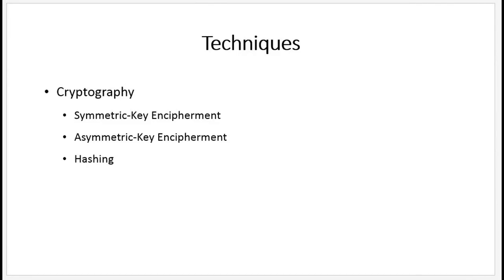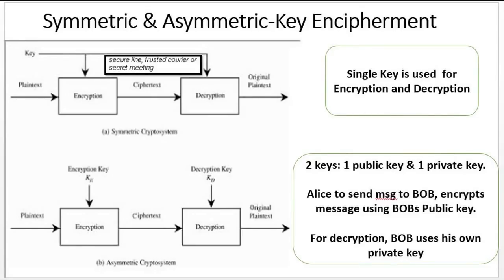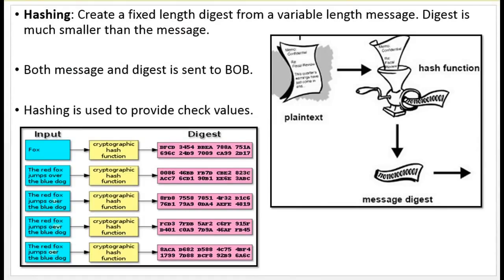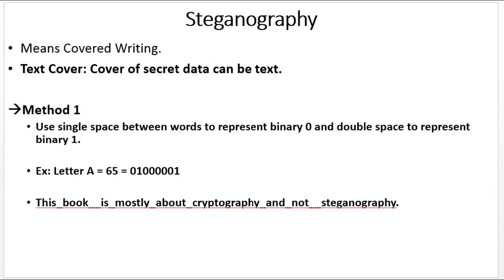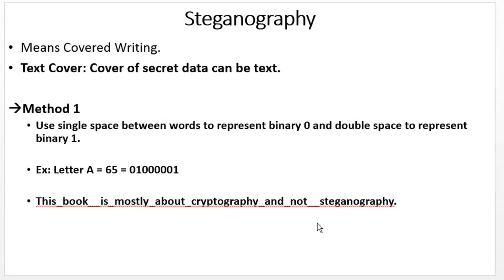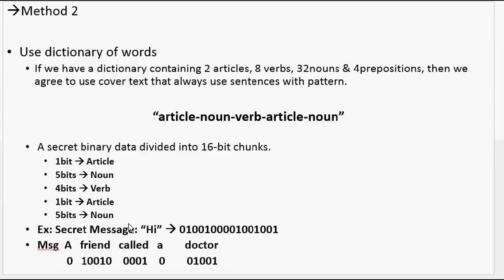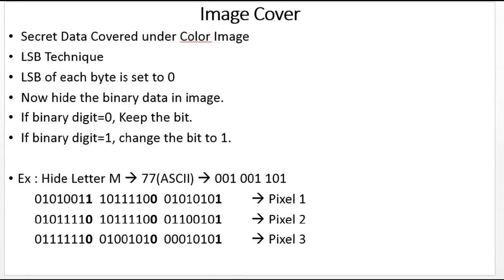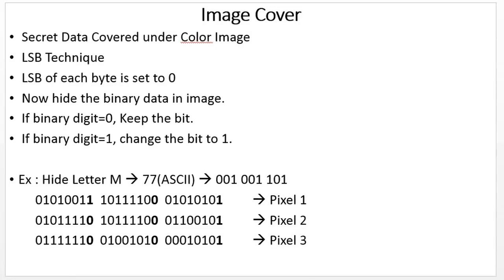Data security using cryptography and steganography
Data security and encryption using Cryptography and Steganography techniques